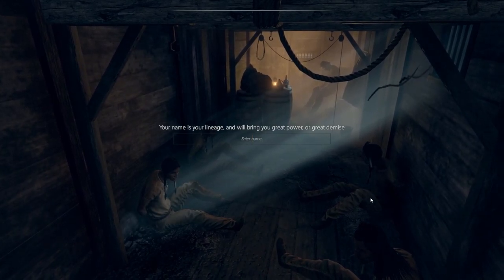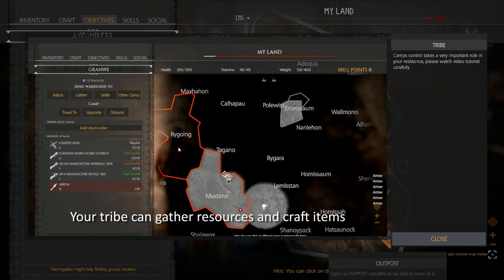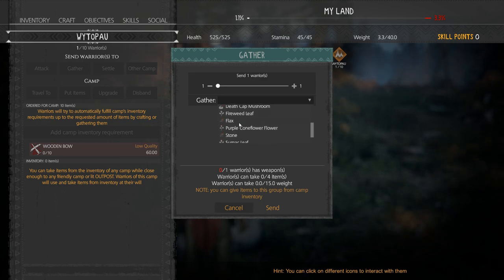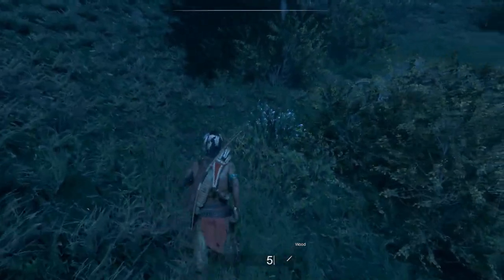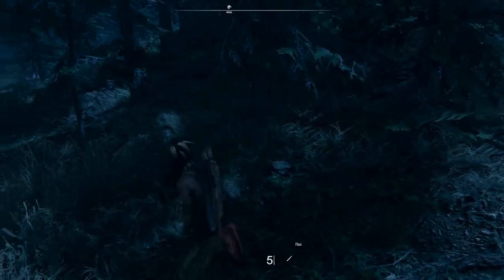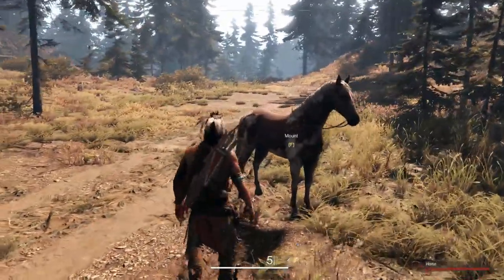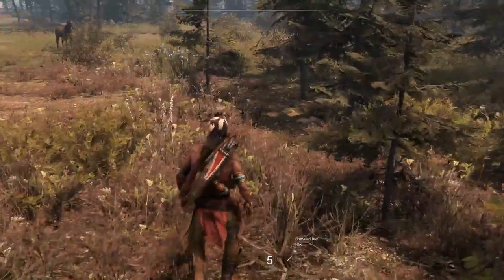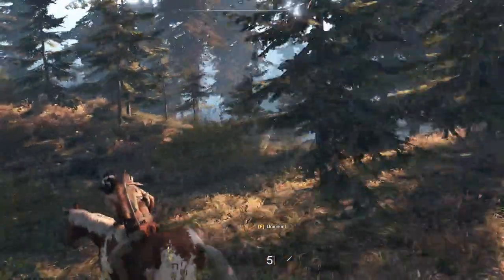This Land Is My Land Gameplay - Part 1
This is an open world stealthish action packed game! Including a hostile environmentthat evloves over from players actions.

Thanks!!